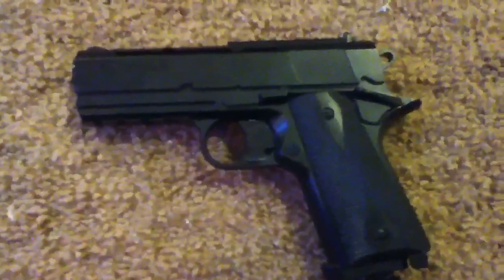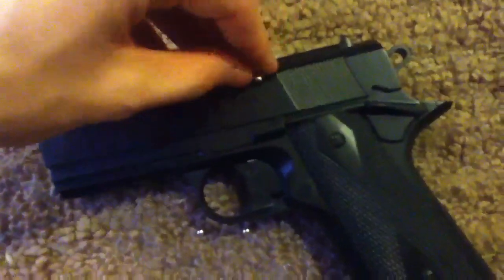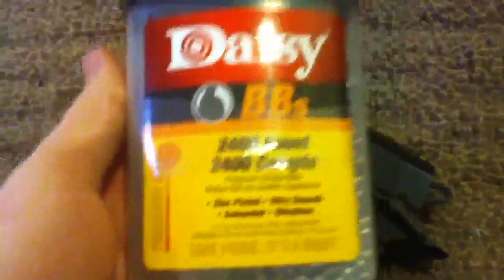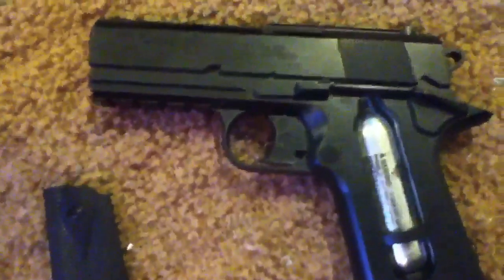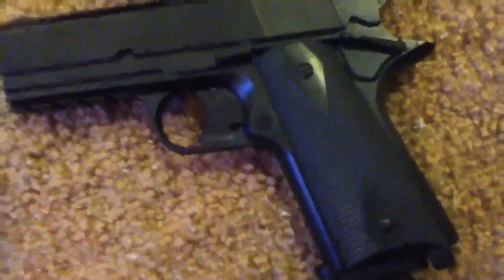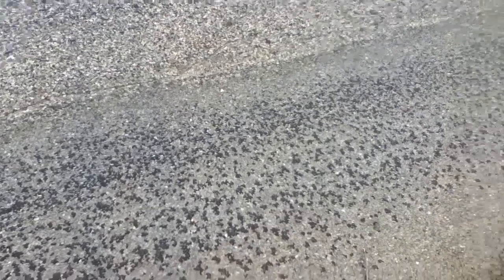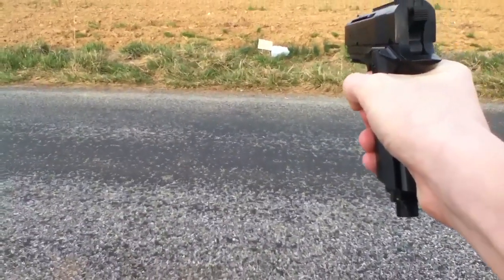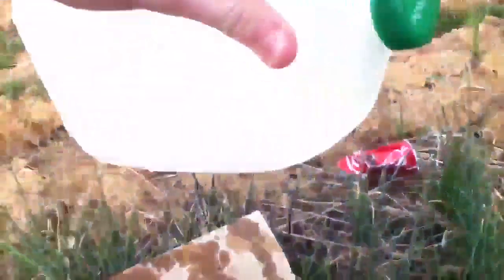15xt daisy co2 bb gun review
15t co2 handgun.(Daisy.) (480 fps.)